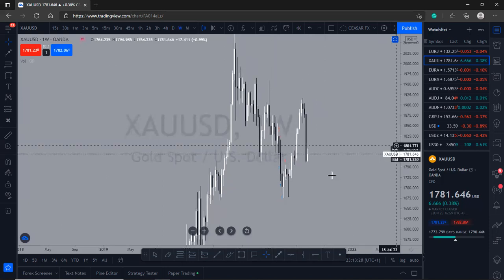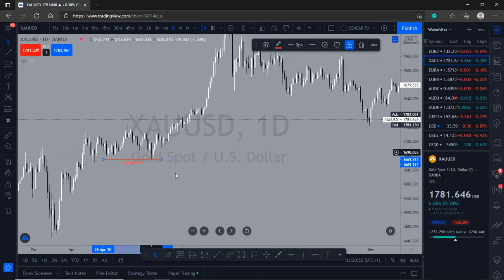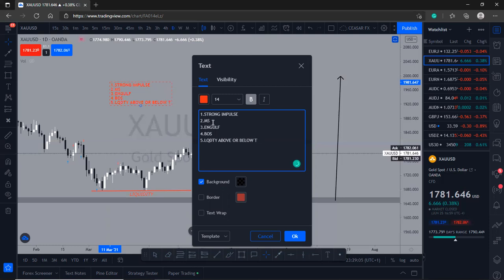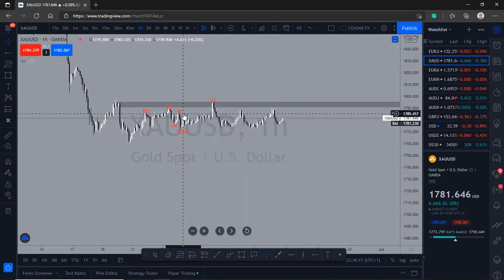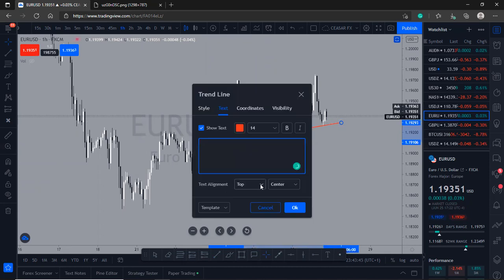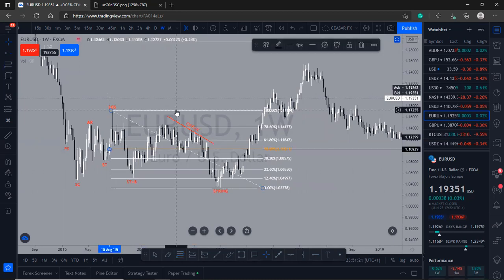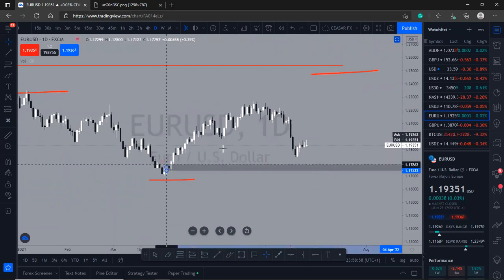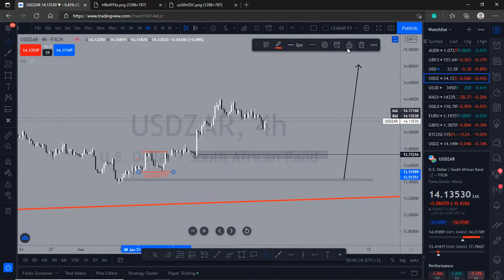this is how to trade smart money concepts like a pro😍😍😍 Please subscribe, like and share